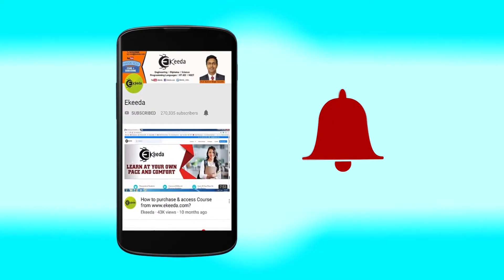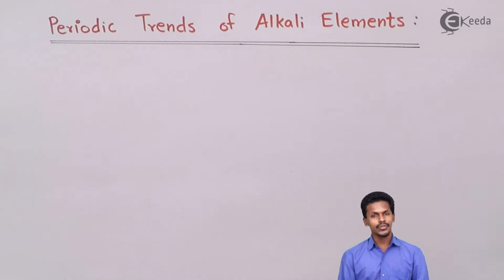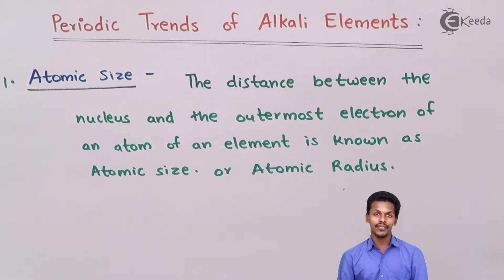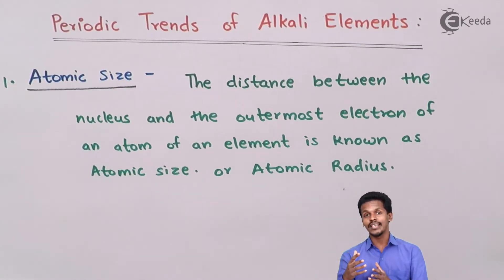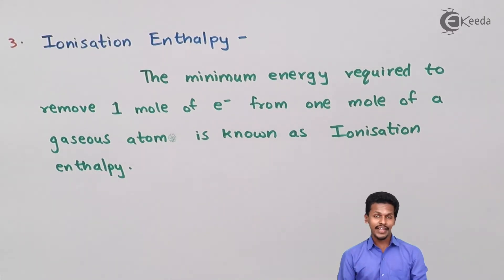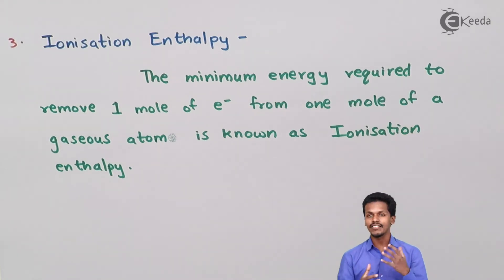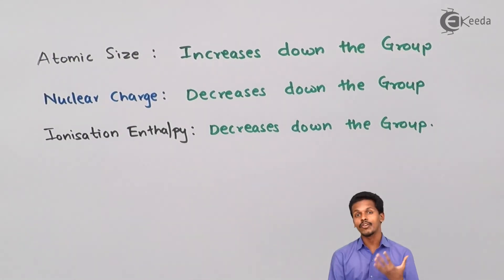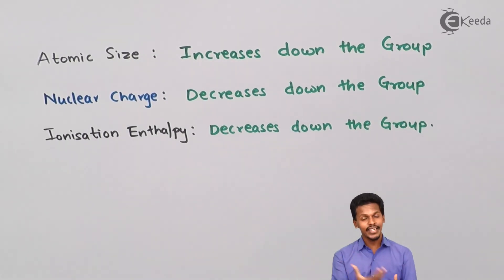Periodic Trends of Alkali Elements - S Block Elements - Chemistry Class 11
Periodic Trends of Alkali Elements video lecture from S Block Elements chapter of Chemistry Class 11 Subject for all engineering students.

11 Chemistry S Block Elements

Happy Learning : )